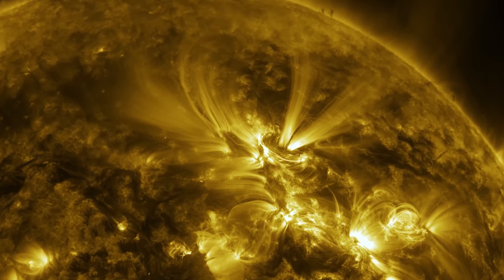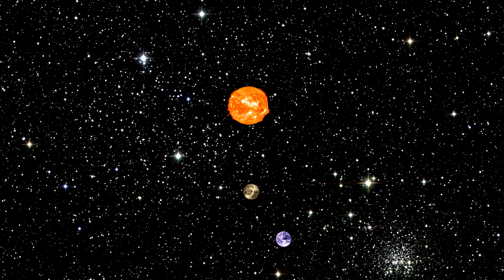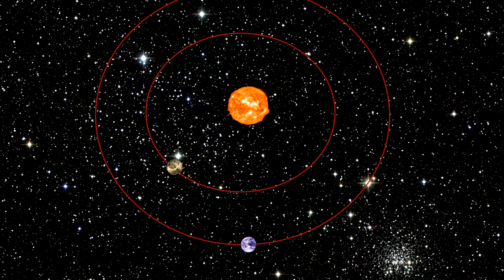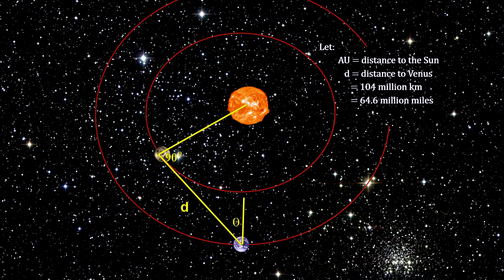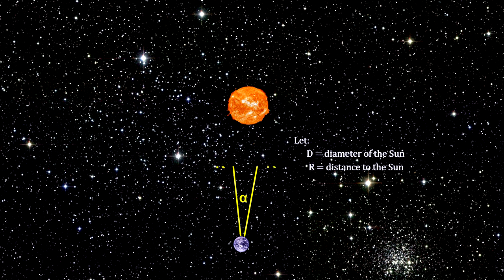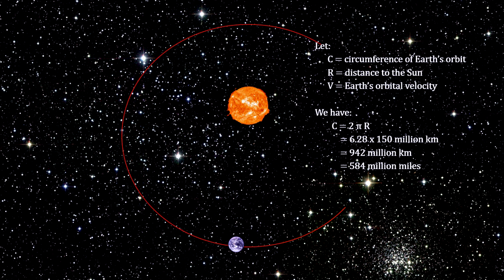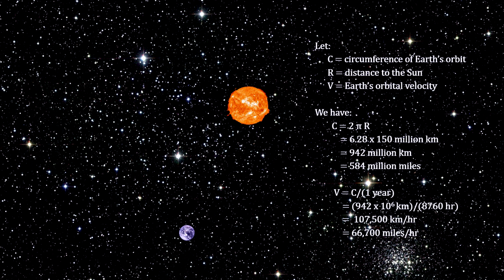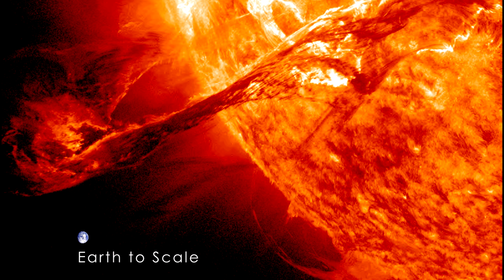Classroom Aid - Distance to the Sun